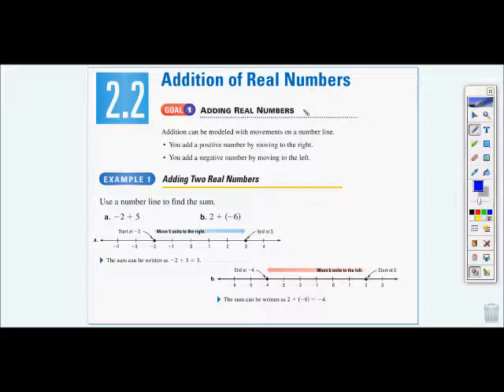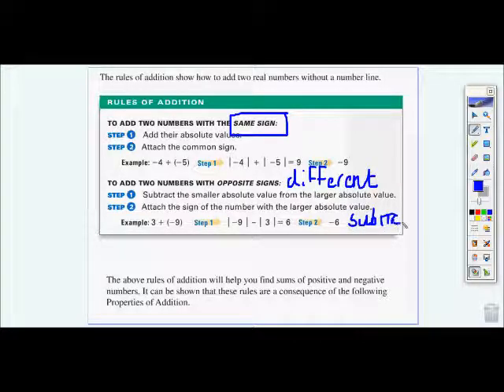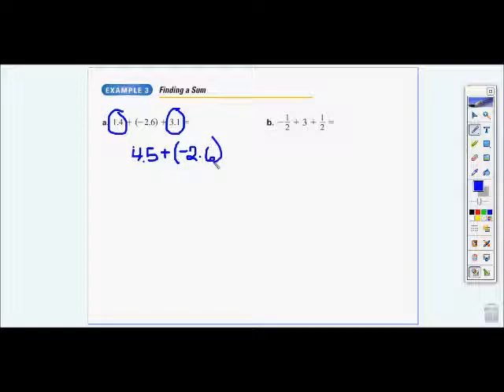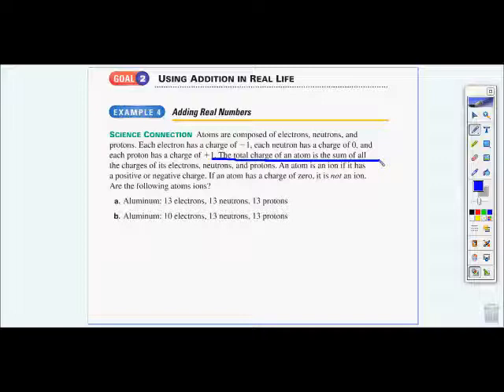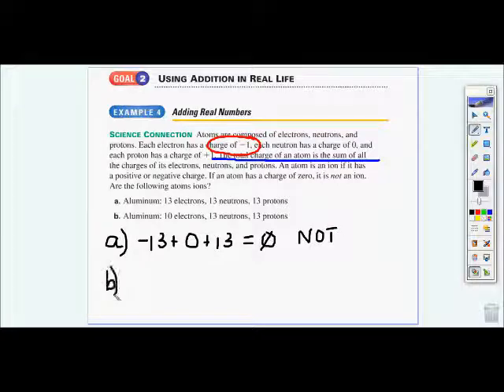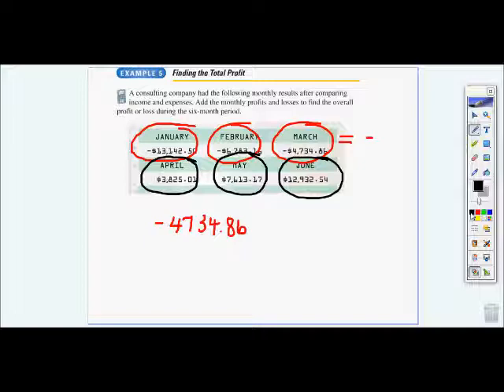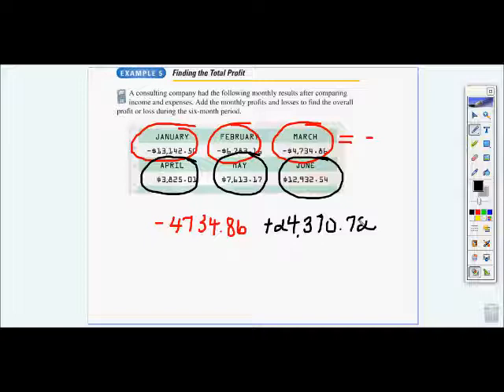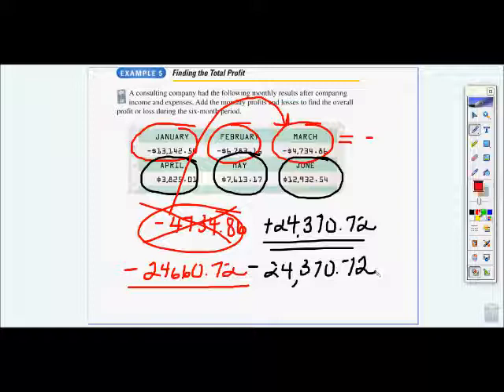Alg 2 2